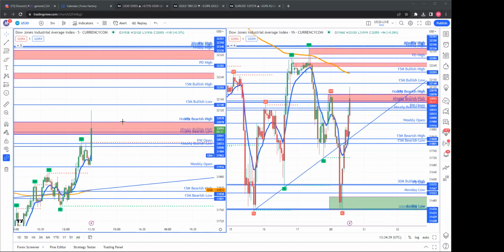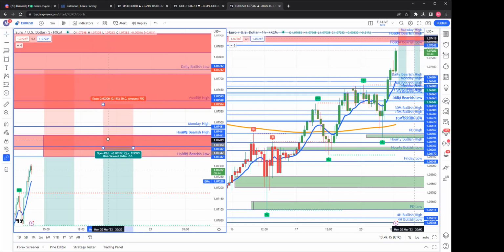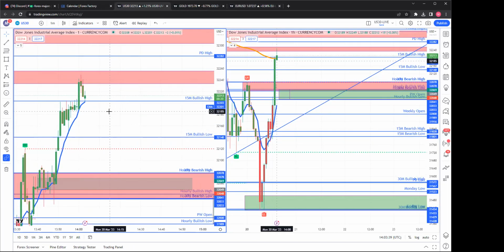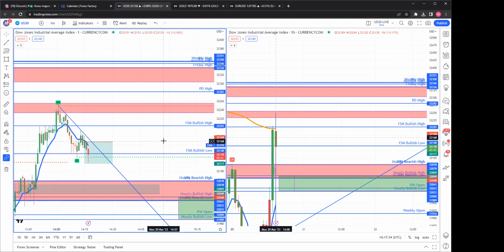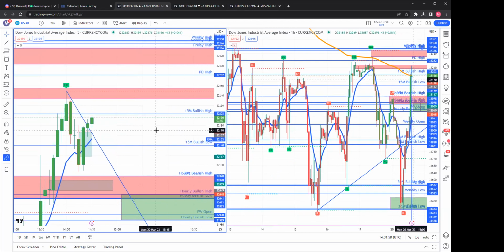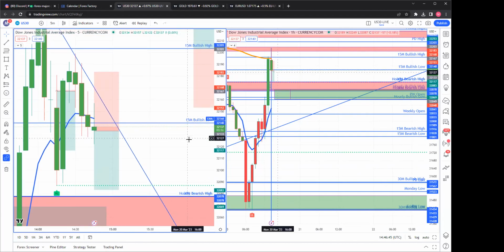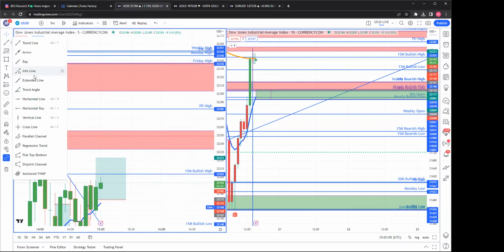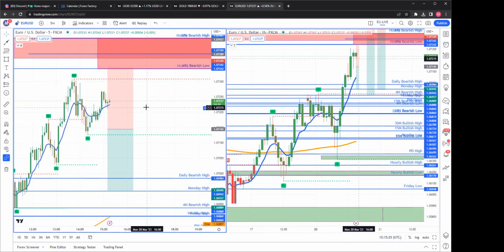GA Trading Club Daily LIVE Trading New York Session: March 20th, 2023.